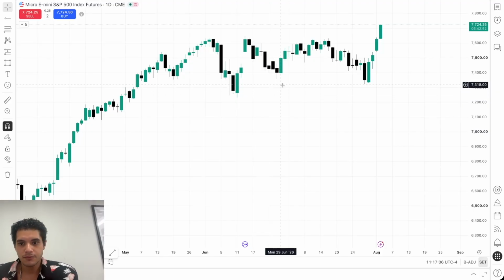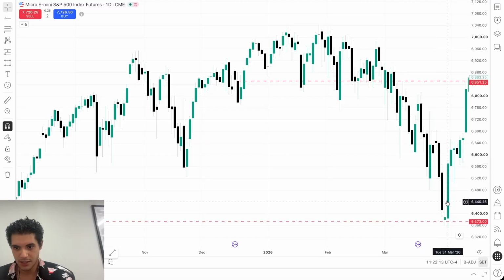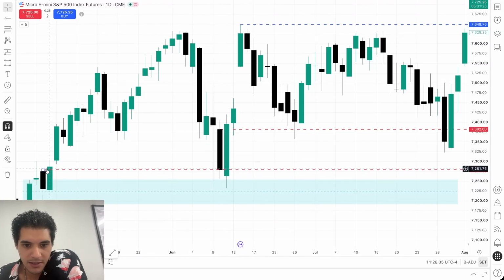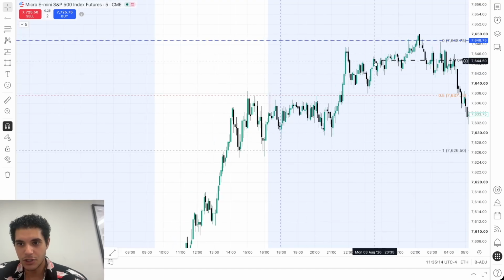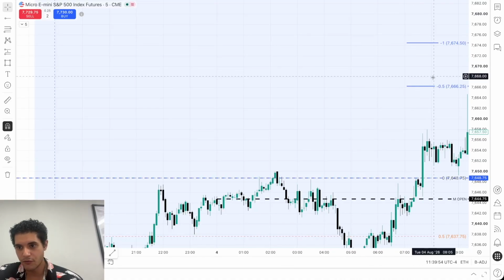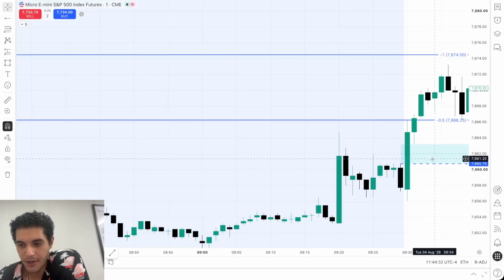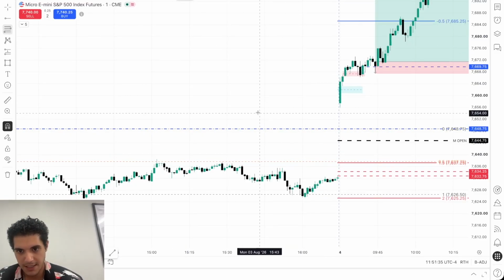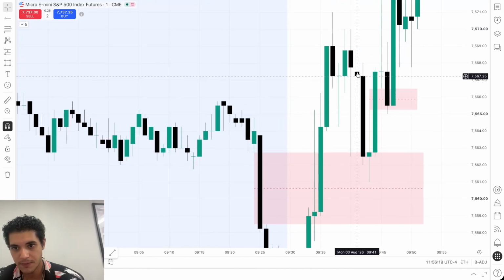How To Trade: Developing a Daily Bias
Struggling to find the right direction in the markets each day? In this video, we break down How To Trade: Developing a Daily Bias from scratch. Whether you are a day trader or swing trader, understanding how to map out the daily directional bias is the ultimate edge to filter out market noise and align with institutional order flow.

📌 What You Will Learn in This Video:

The foundational definition of a Daily Bias and why it matters for your win rate.

How to analyze higher timeframes to determine true market direction.

Key technical elements to look for during your pre-market routine.

A step-by-step framework to avoid chasing fakeouts and trade with absolute confidence.

Trading financial markets carries a high level of risk and may not be suitable for all investors. Past performance is never indicative of future results. This video is strictly for educational and informational purposes only and should not be taken as professional financial or investment advice.